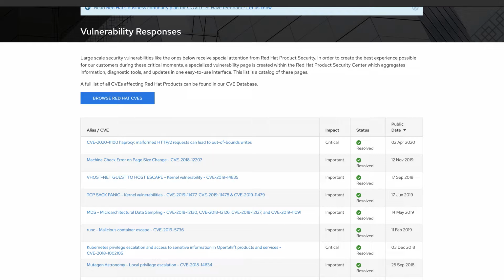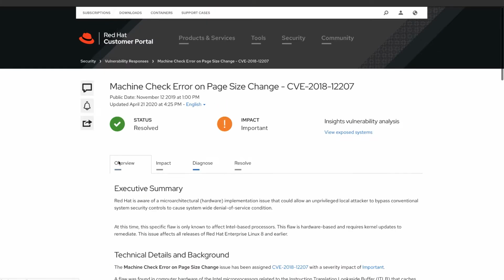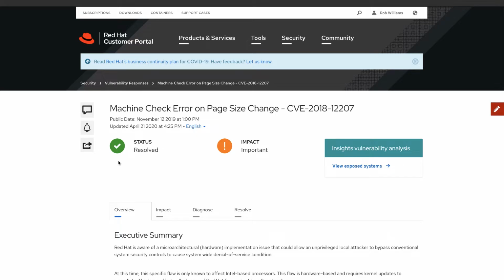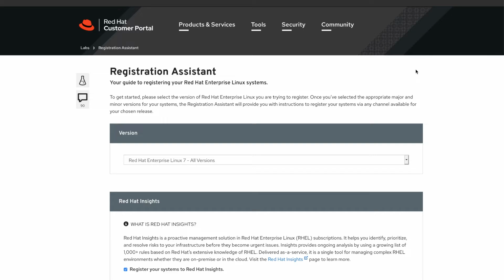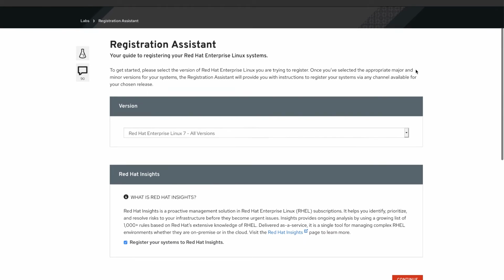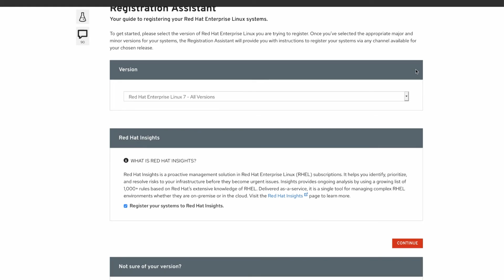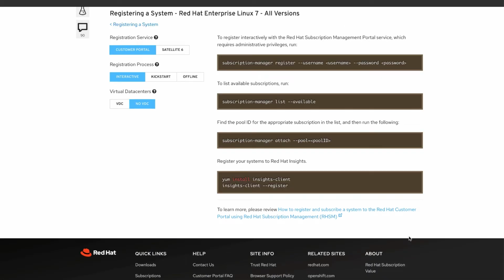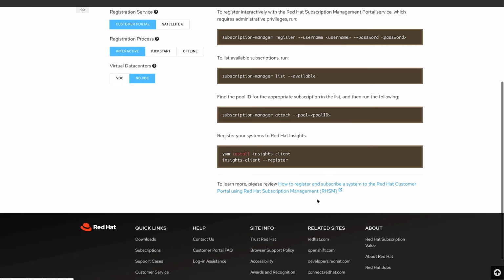Red Hat Lightspeed Customer Portal Vulnerability and Knowledge base Article Integration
Learn about some ease of use features designed to help you reduce manual research and efforts when resolving vulnerability and configuration risks on your Red Hat Enterprise linux environments using Red Hat Lightspeed (formerly known as Red Hat Insights).  Find out about how the Customer Portal Registration Assistant app now makes it easy to enable the Insights client when you are registering new Red Hat Enterprise Linux host.